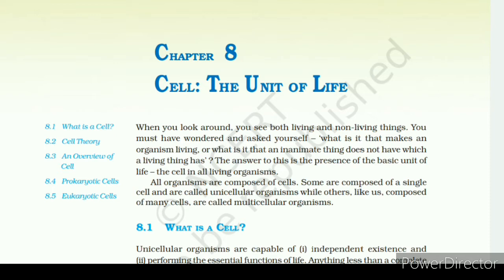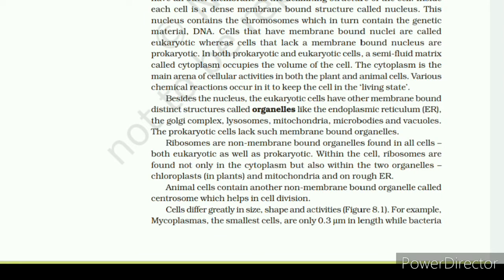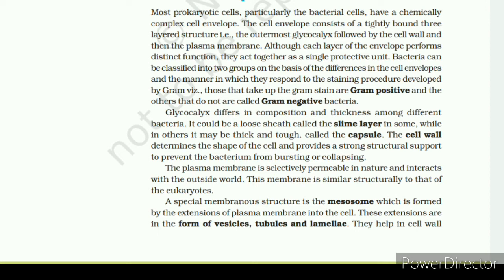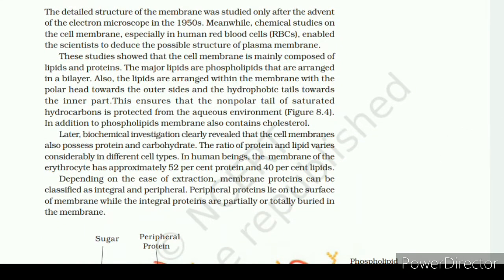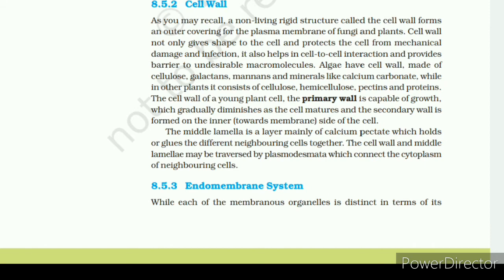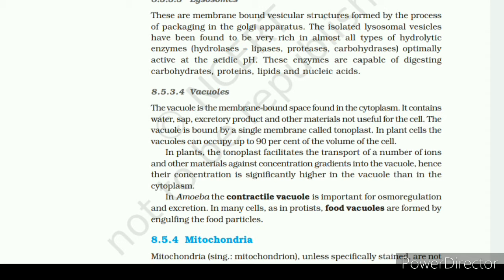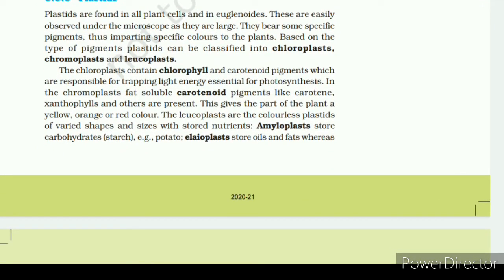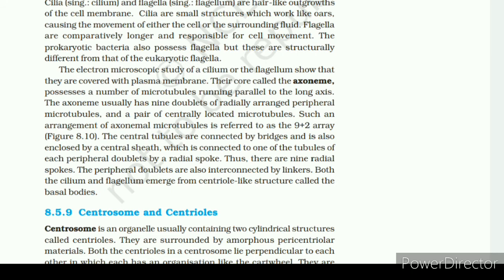Cell - the unit of life | NCERT audiobook | ebook + alpha waves study music | Neetopedia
Hello everyone 😊,